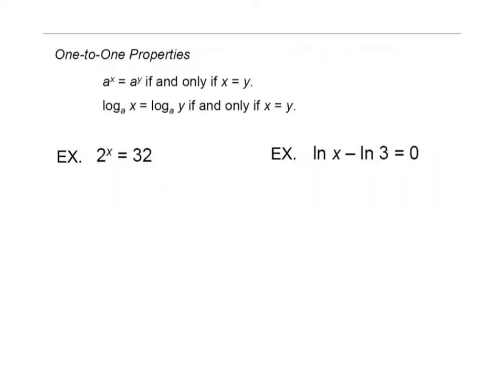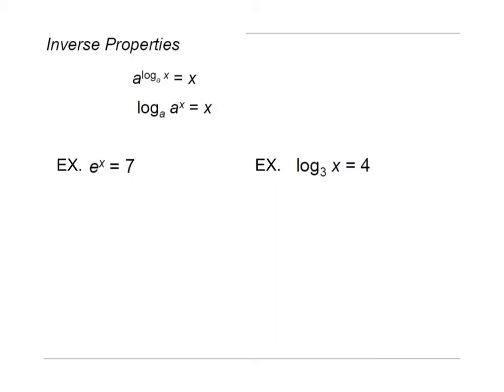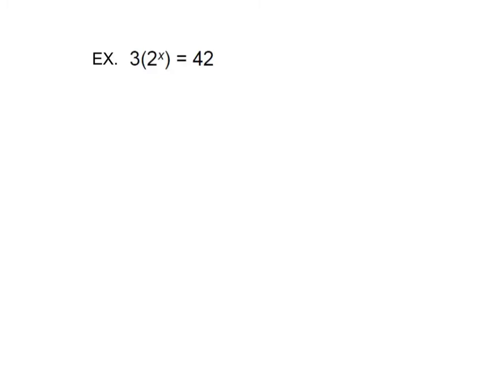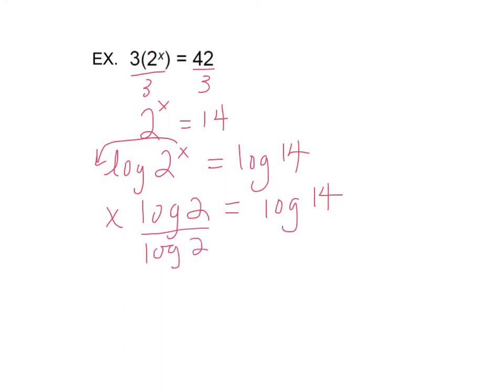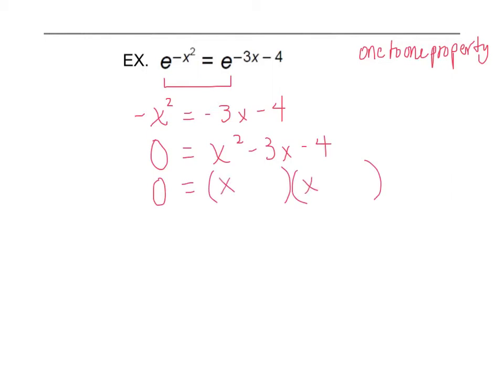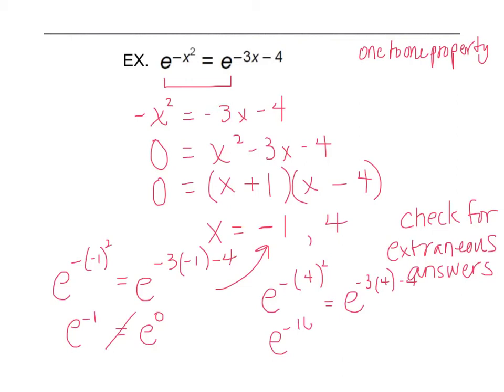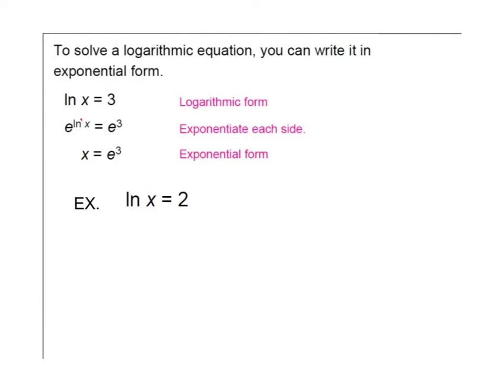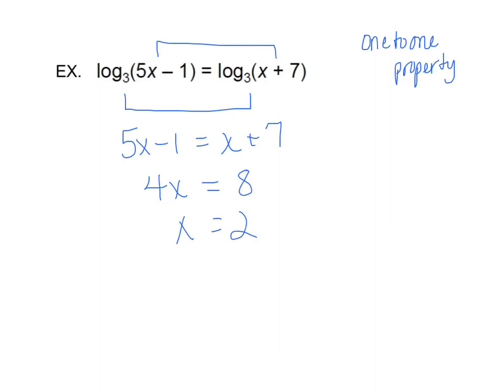P9 Solving Exp and Log Equations